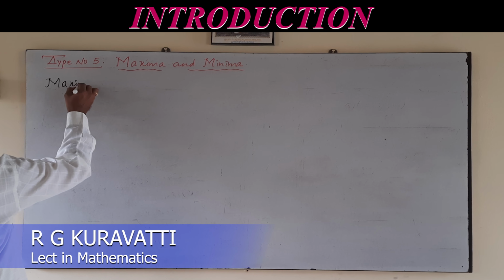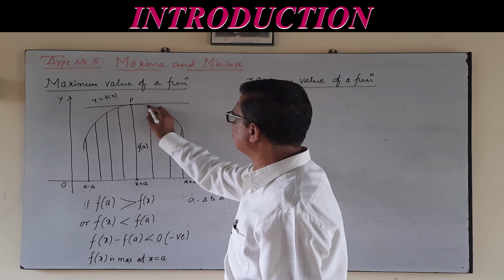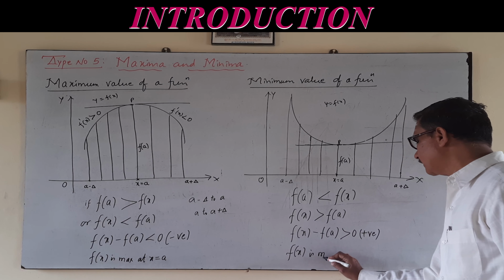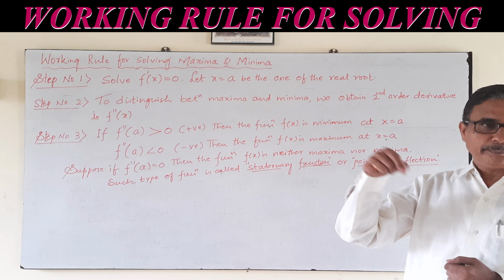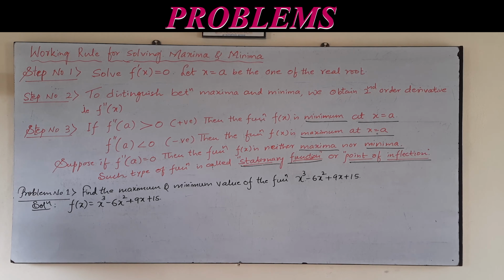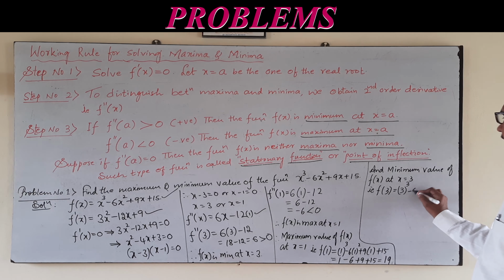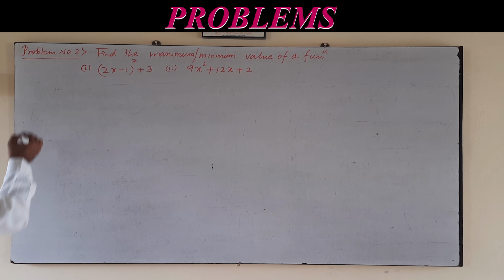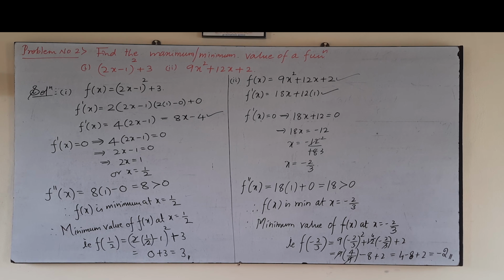CALCULUS-PART_33(Maxima and Minima)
This video has introduction to Maxima and Minima from Application of Derivative
Sorry for the interrupt between 6:55 -7:55